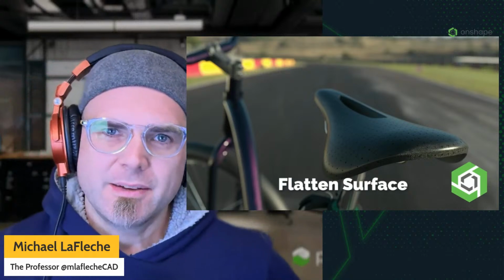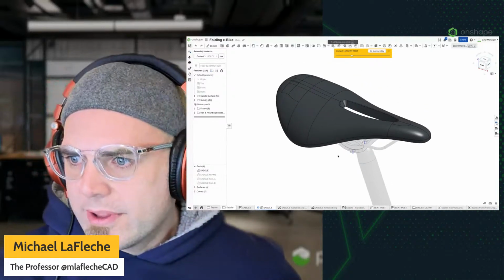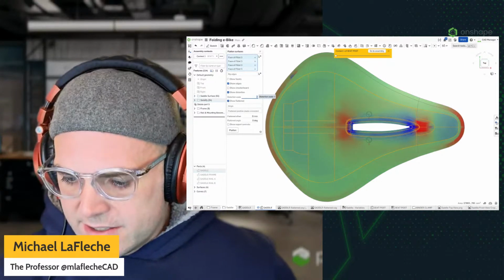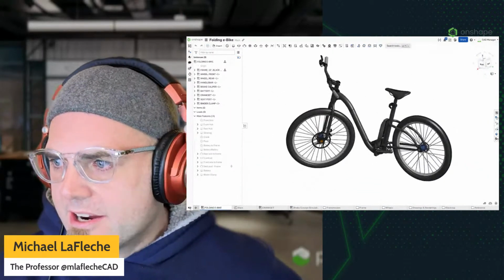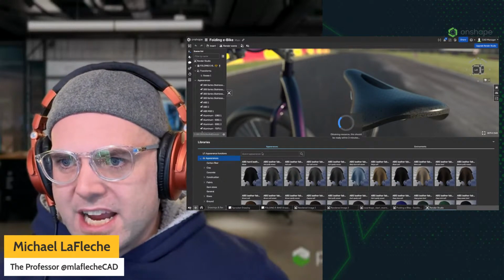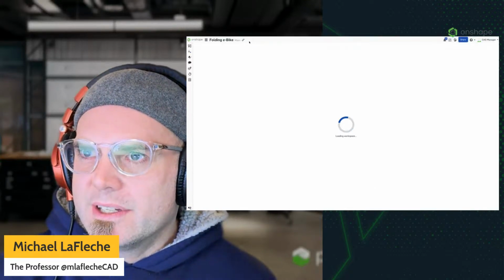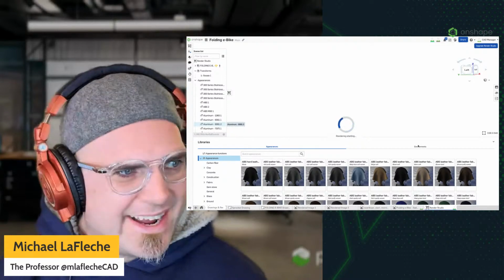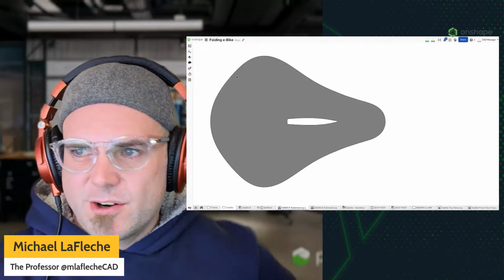Flatten Surfaces in Onshape!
Introducing Flatten Surface to Onshape by PTC, an innovative analysis tool that transforms non-planar surfaces into perfectly flat ones! This remarkable tool is especially useful for creating precise shapes for applications like paint masks, decals, and text curves. Plus, you can easily export your beautifully generated planar surfaces to popular file formats such as PARASOLID, STL, DXF, or SVG, making your workflow seamless and efficient!